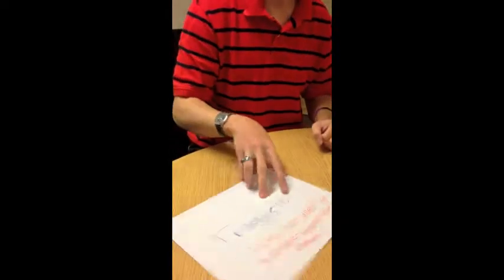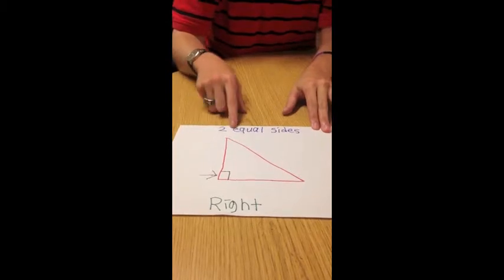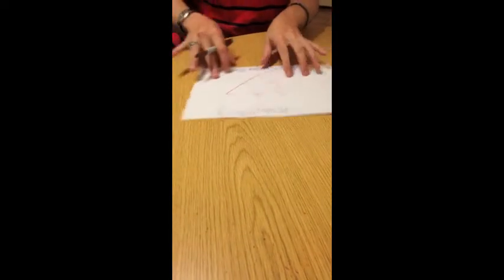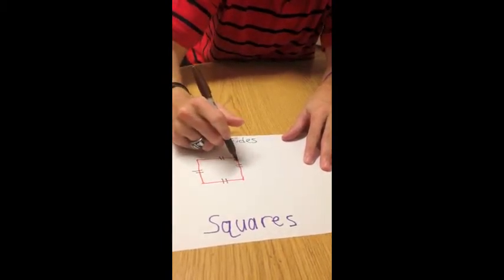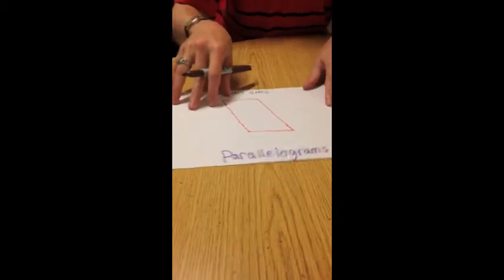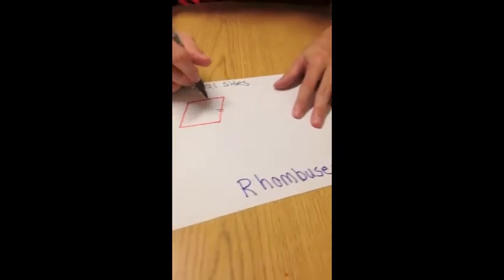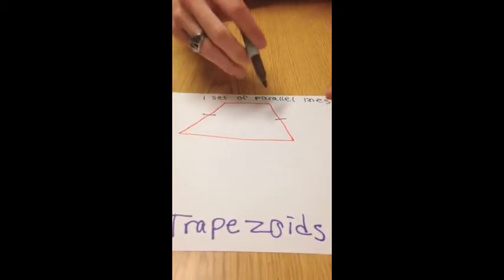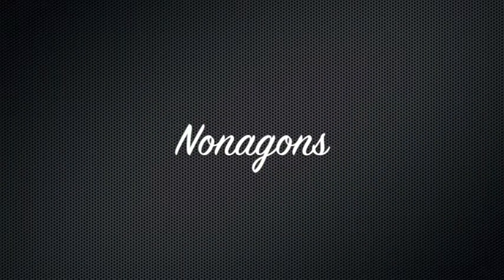Polygons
This movie talks about polygons with pictures and explanations of types of triangles, types of quadrilaterals, pentagons, hexagons, octagons. nonagons, and decagons.